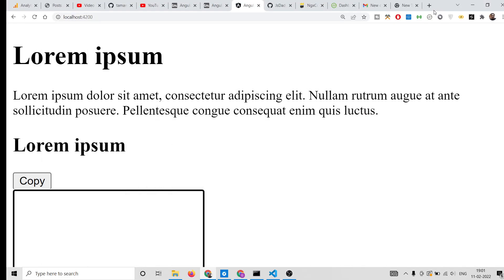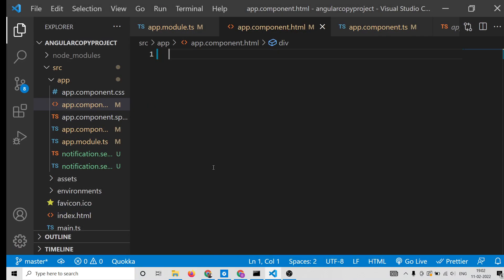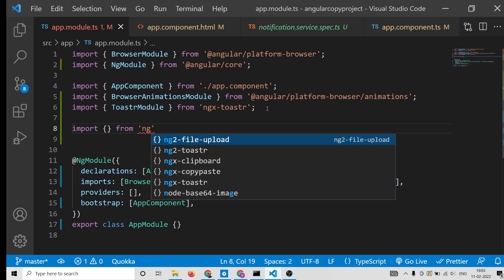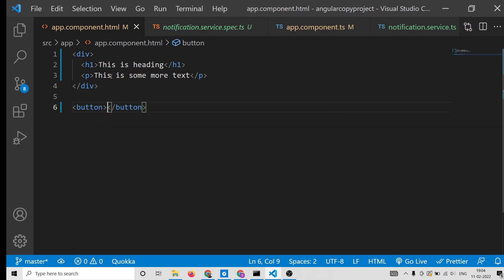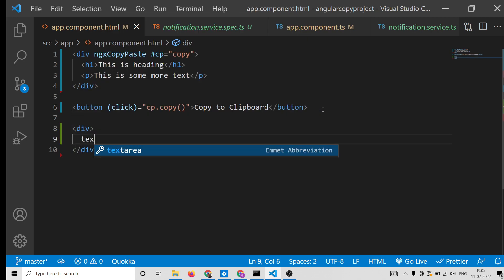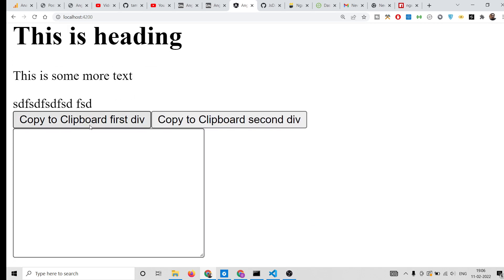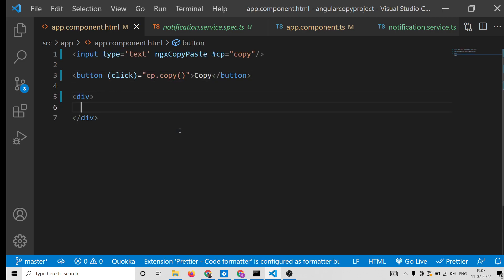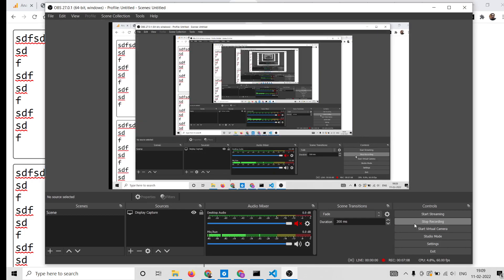Angular 13 Copy to Clipboard Example to Copy Text inside TextArea & Input Fields Using ngx-copypaste